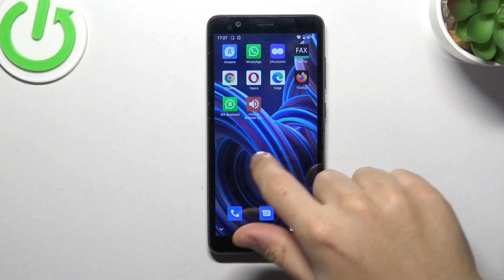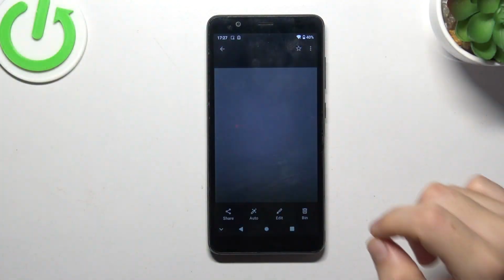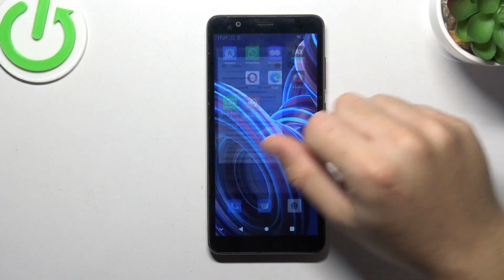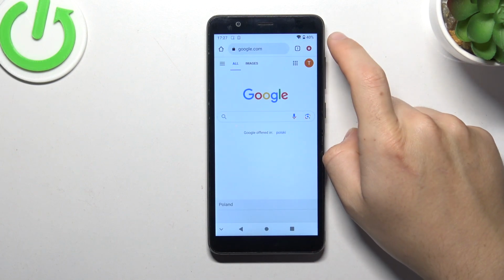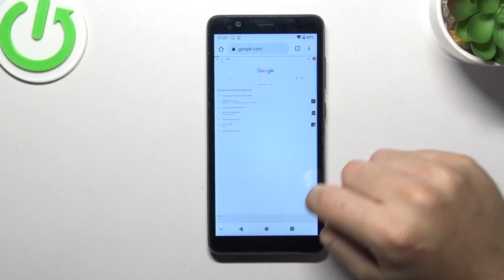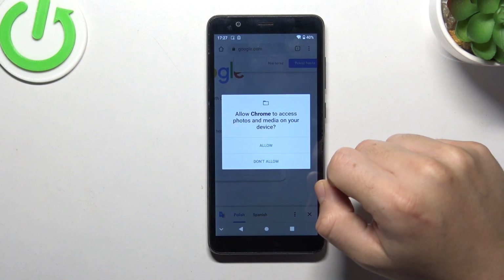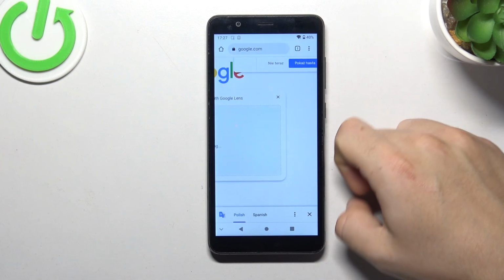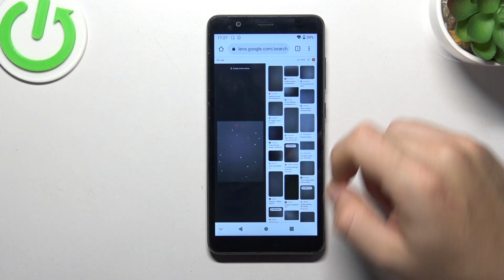How to Perform Reverse Google Image Search on ZTE Blade A32?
Find out more:
This tutorial is dedicated to empowering ZTE Blade A32 users with the knowledge and skills to perform reverse image searches effortlessly using Google. Reverse image search is a valuable tool that enables users to discover information about an image's origin, find similar images, identify objects, or locate the source of a picture. Tailored specifically for the ZTE Blade A32, this comprehensive guide walks users through the process of executing reverse image searches using the device's web browser. Whether you're seeking to verify image authenticity or explore more about a specific image, this tutorial equips users with the necessary steps and insights to master reverse image searches on their device.

What exactly is a reverse image search, and how does it work on the ZTE Blade A32?
Is there a specific method or browser required to perform a reverse image search on this device?
Can users perform a reverse image search directly from the ZTE Blade A32's gallery or camera app?
How can users access the Google reverse image search feature on the ZTE Blade A32?
Are there any limitations or specific file formats supported when conducting reverse image searches?